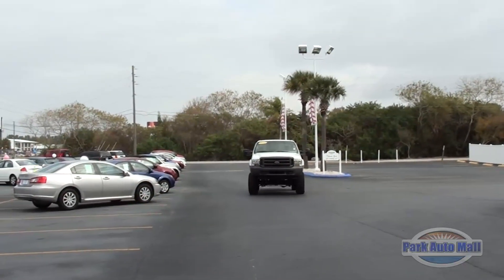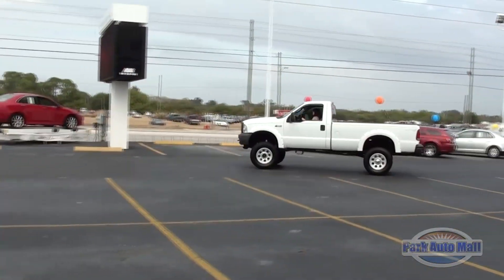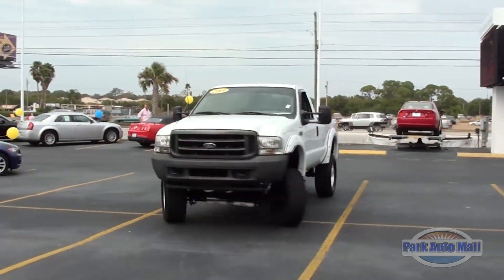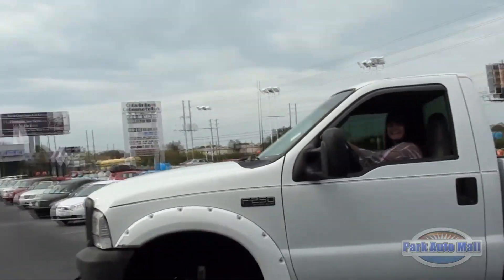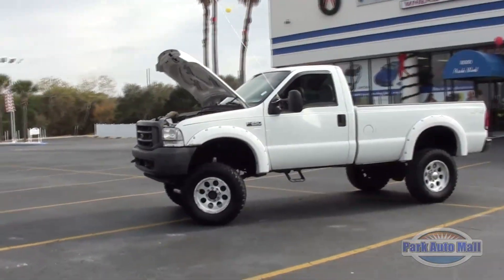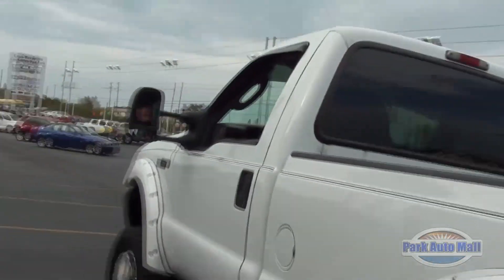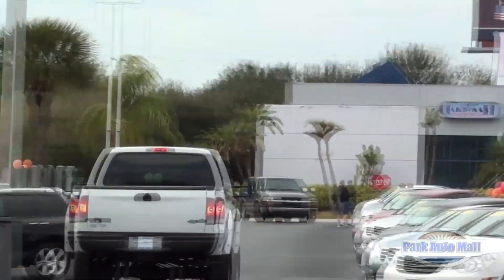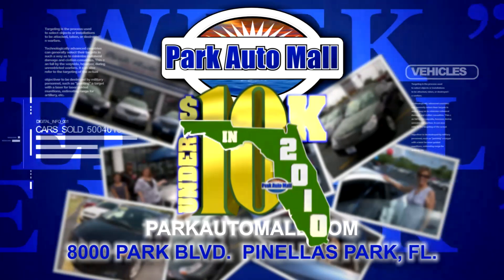2003 Lifted Ford F250 Lariat For Sale In Tampa Florida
Watch as Kristie from Park Auto Mall demonstrates this 2003 Ford F 250 Lariat for sale in Tampa Bay Florida. This truck is lifted pretty and ready to sell!